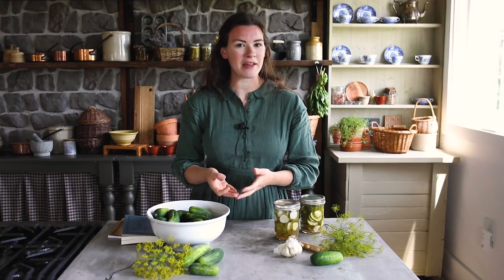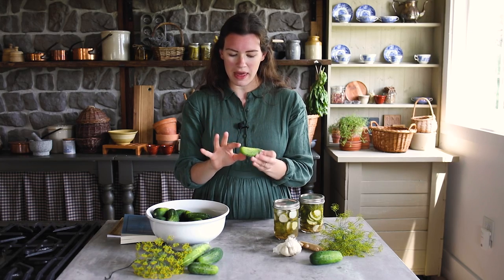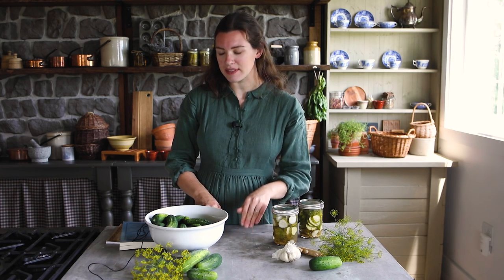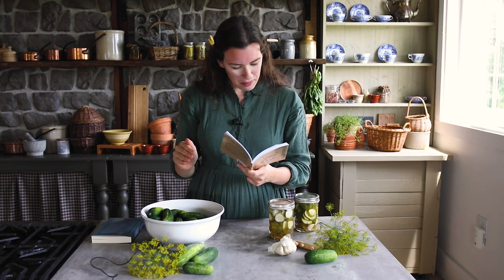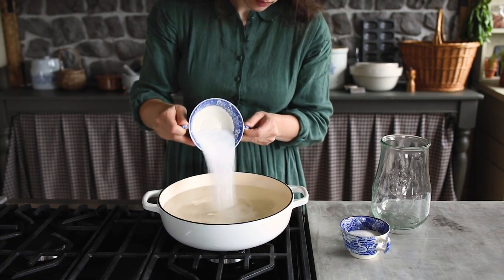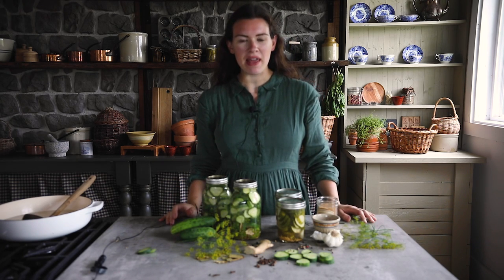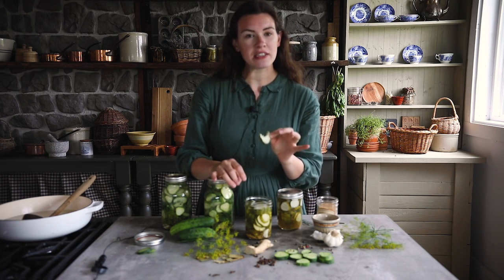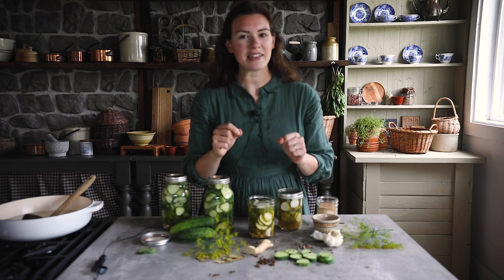18th Century Style Refrigerator Pickles: Historical Time Travel Recipe | From Scratch Cooking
In which Kayla makes refrigerator pickles inspired by the flavors of the 18th century. In this episode, enjoy learning more about pickling in the 1700s, how to pick the ideal cucumber for pickling, Amelia Simmons and the first American cookbook, and more.

Step back in time with our 18th Century Style Refrigerator Pickles recipe. Immerse yourself in the nostalgia of old-world pickling techniques as we bring history to life in your kitchen. Learn how to create tangy, crisp pickles with the convenience of modern refrigeration. Join us for a flavorful journey into the past, and discover the timeless charm of homemade pickles. Watch the video now to pickle like they did in the 18th Century!

Sound: Epidemic Music